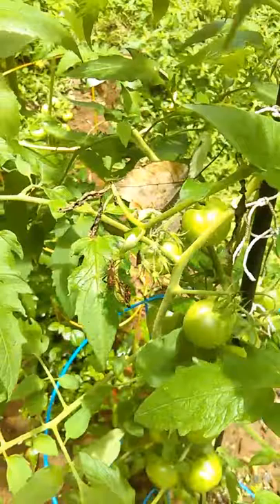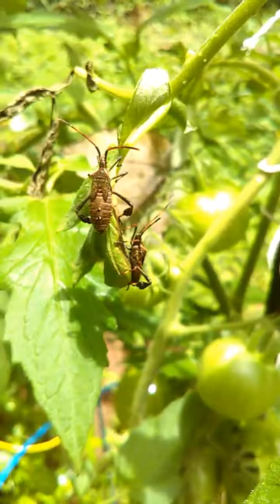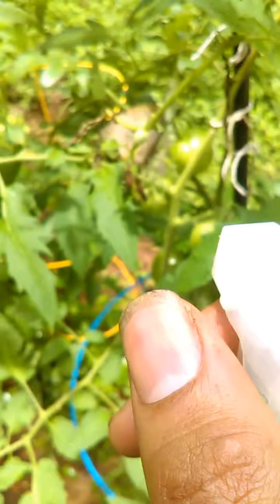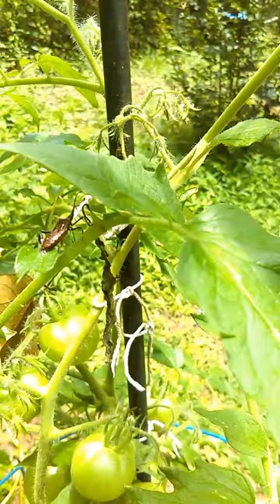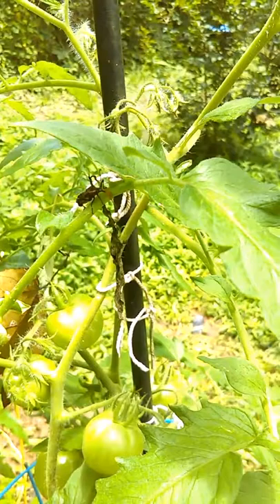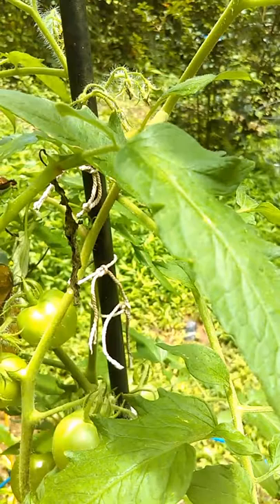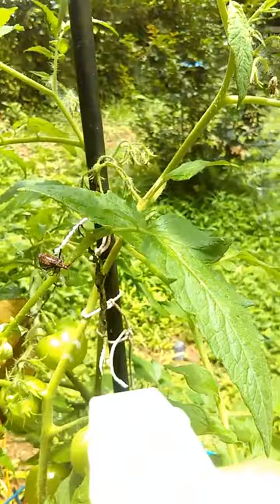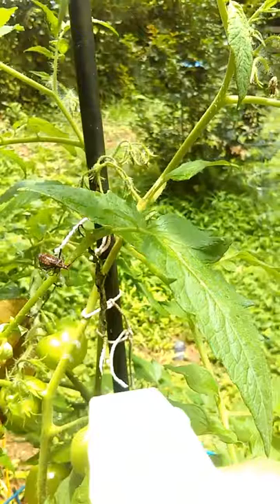Organic Leaf footed nymph/squash bug(plant murder) insecticide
Kills in 30 secs to a min. Combined use of a solvent and an insect narcotic/adrenaline. For use on plants infested with bugs. Tested on multiple insects in different environments.